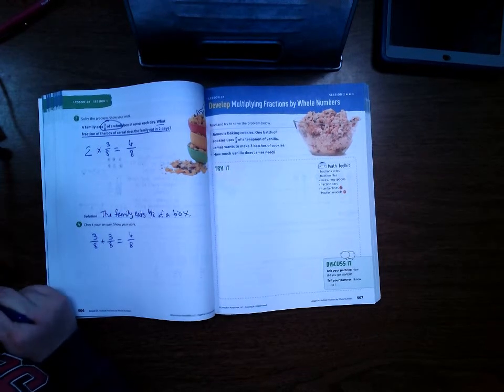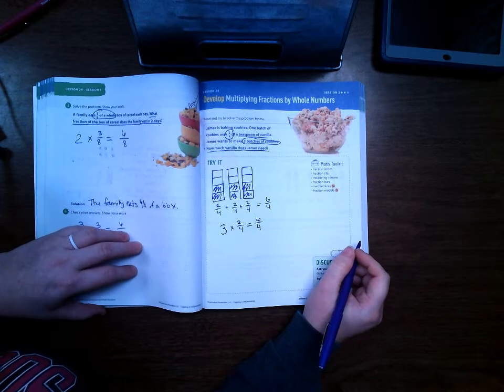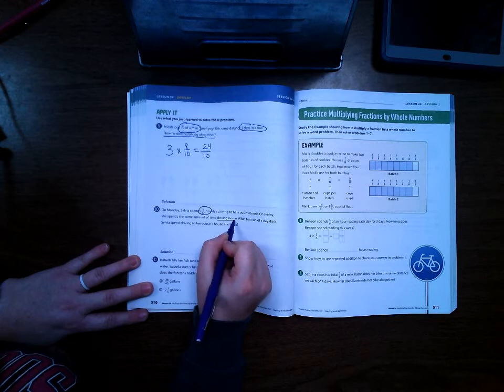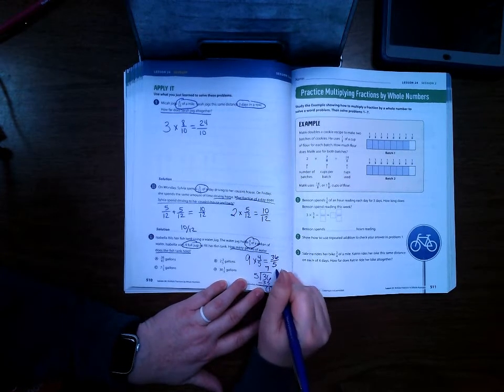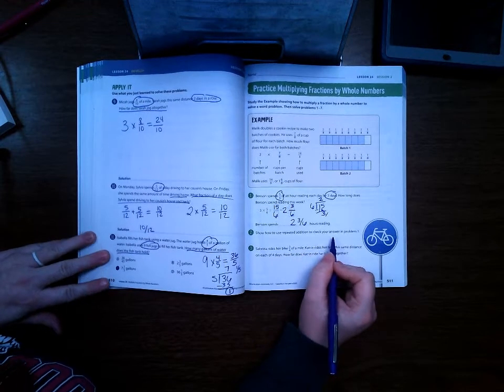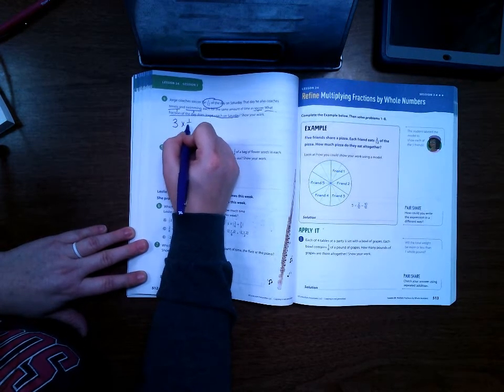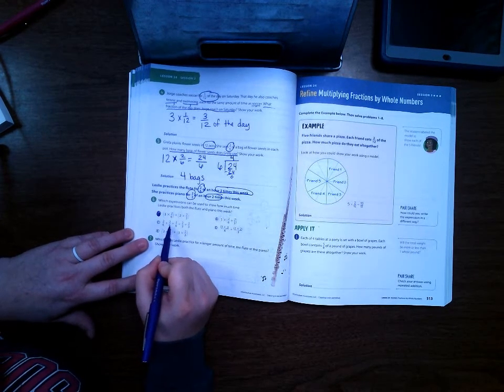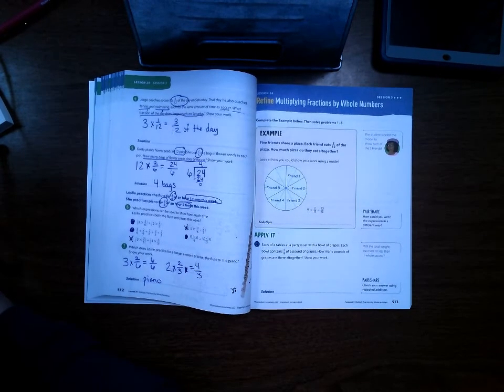Lesson 24 Session 2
4th Grade Ready Classroom Mathematics Lesson 43 Session 2 Multiplying Fractions by Whole Numbers